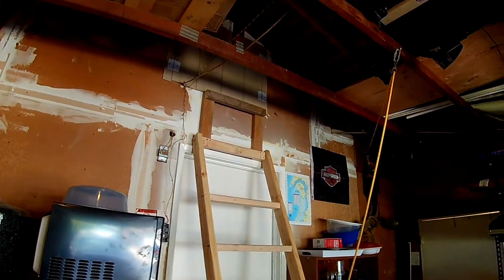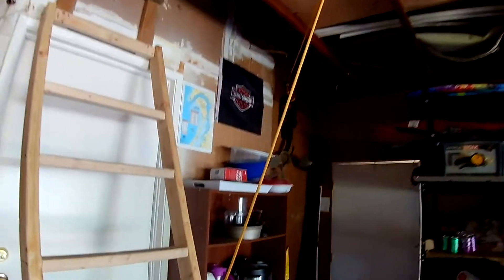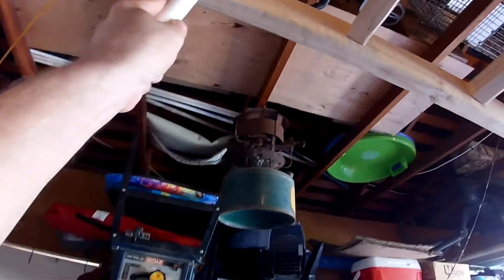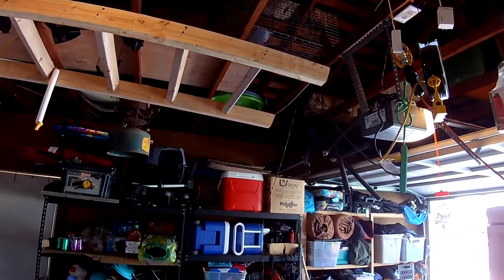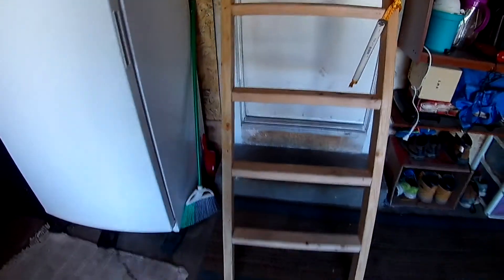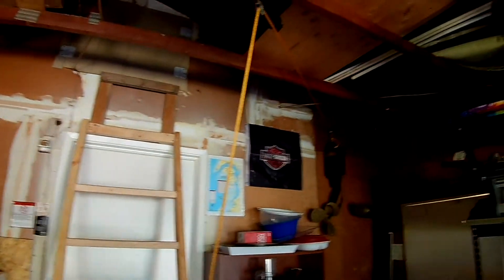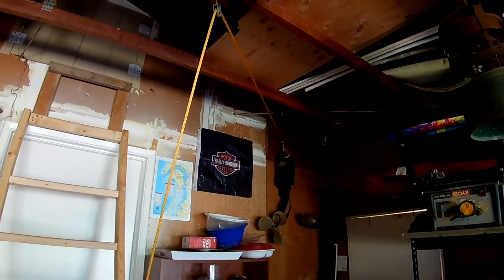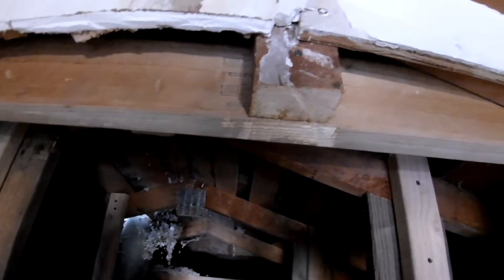DIY Attic access counterweighted ladder!!!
I made an entrance to my attic so that I can do repairs in there more easily! Check it out!